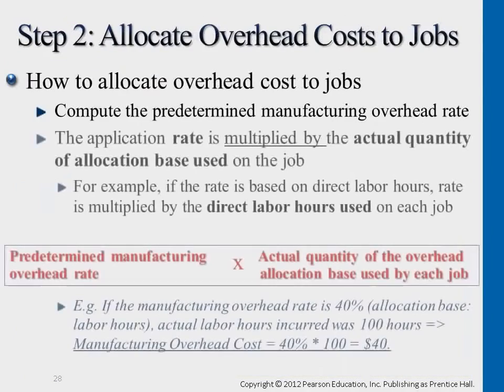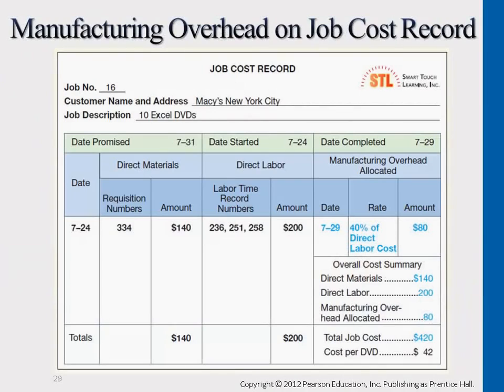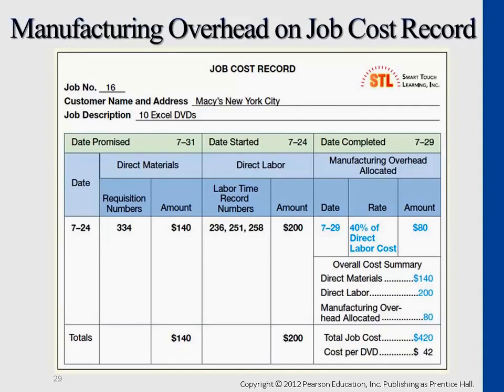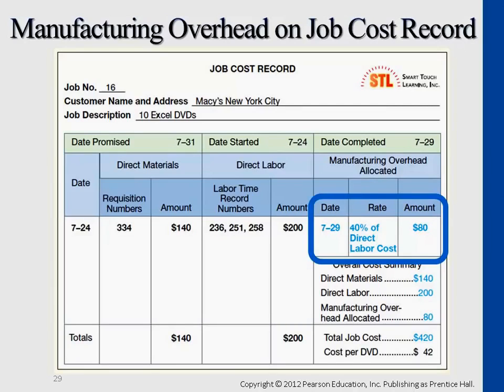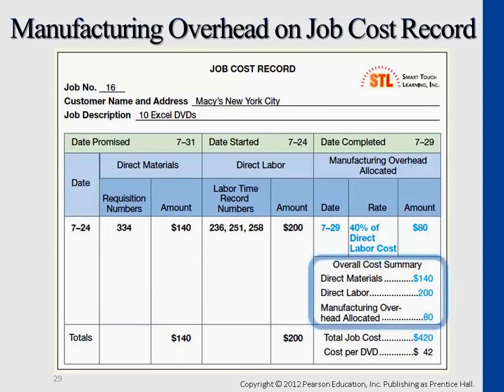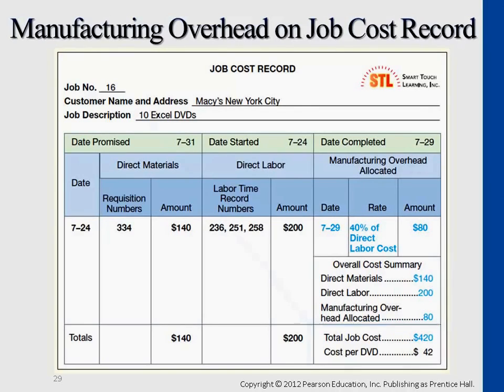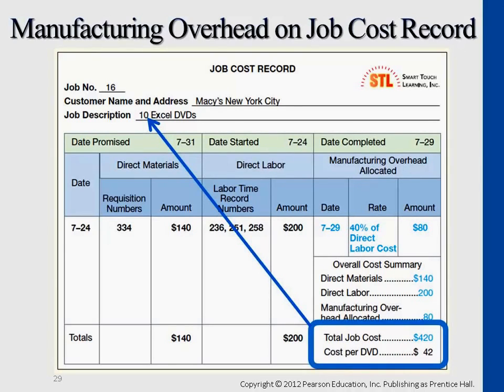Completed Job Cost Record